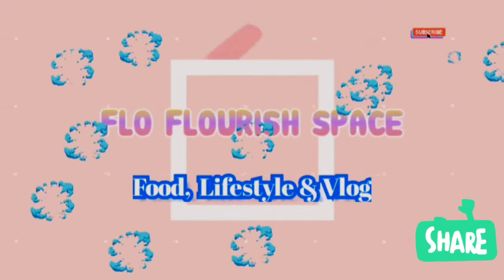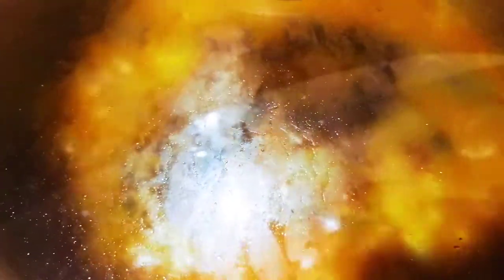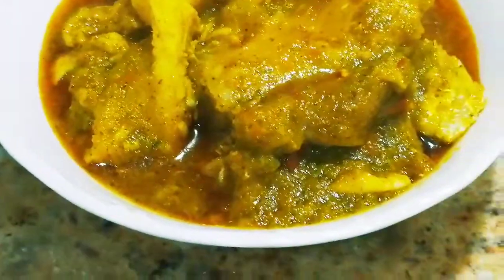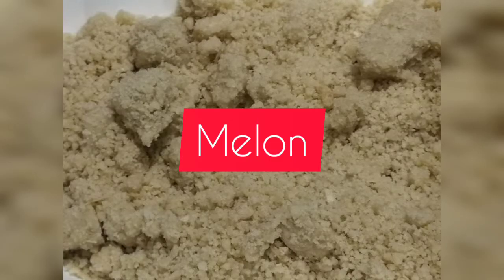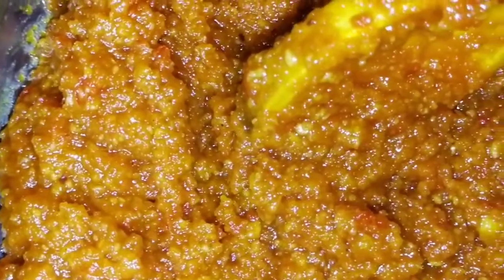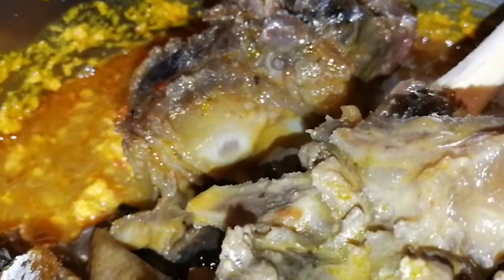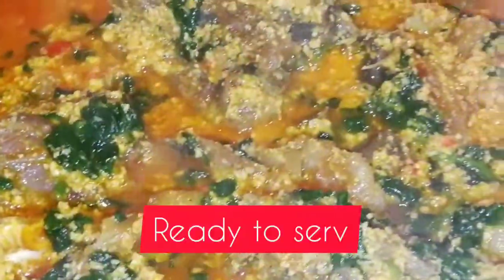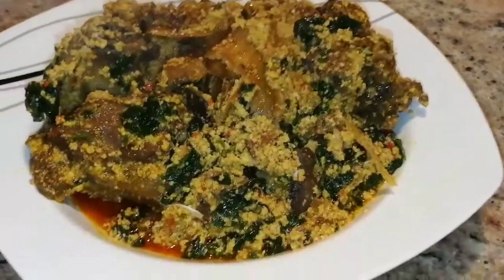BLACK SOUP AND EGUSI SOUP II How To Cook Palm Oil Black Soup II How To Cook Egusi soup